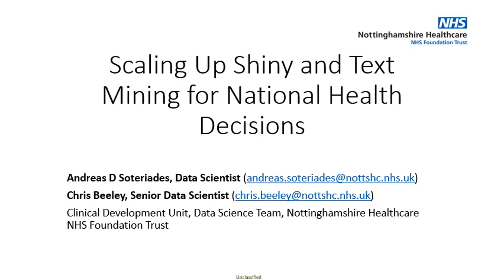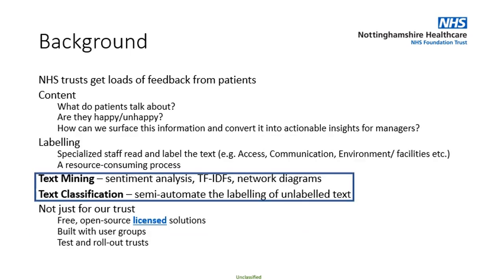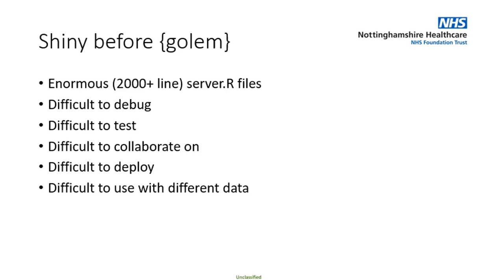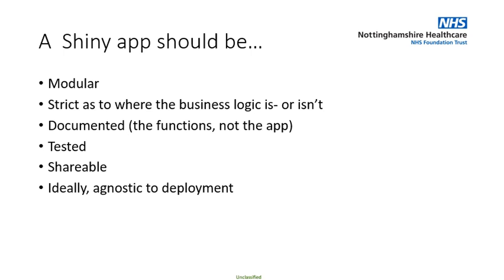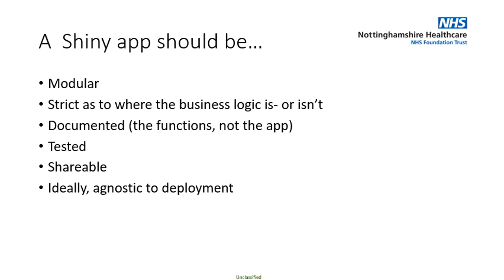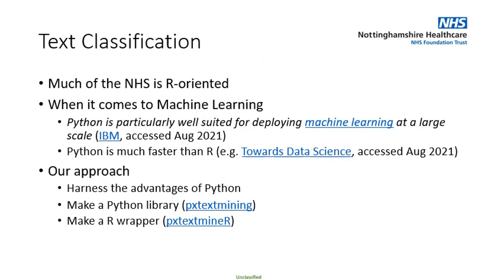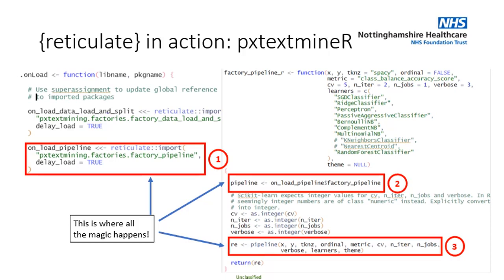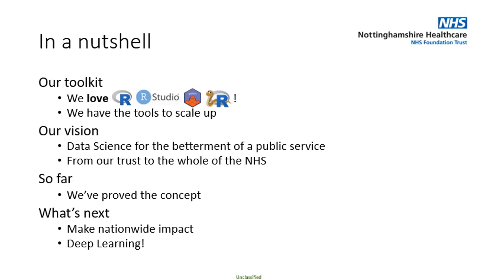Scaling Up and Deploying Shiny and Text Mining for National Health Decisions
Andreas Soteriades and Chris Beeley, data scientist at the clinical Development Unit with the Nottinghamshire Healthcare Foundation Trust present on their experience scaling up and using Shiny and Text Mining for national health decisions. The team’s vision is to use those tools to scale up and use data science for the betterment of a public service. Andres Soteriades also discusses difficulties throughout the process and their technique of scaling up using golem and R.

Originally presented at R/Medicine 2021 by Andreas Soteriades and Chris Beeley

Main Sections
0:00 Introduction
0:42 Background
4:09 golem
11:51 R
15:45 In a nutshell

More Resources